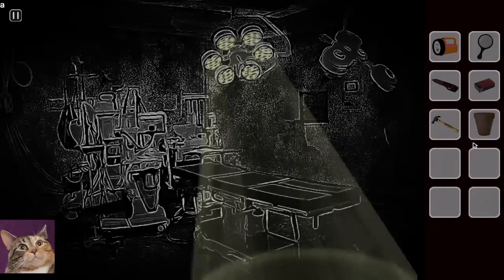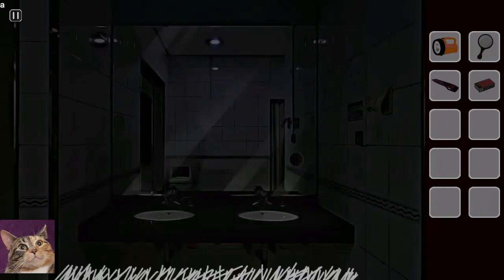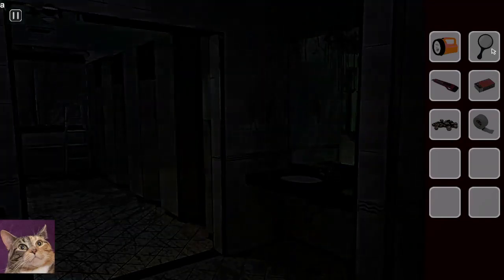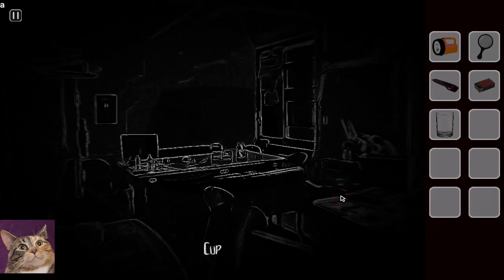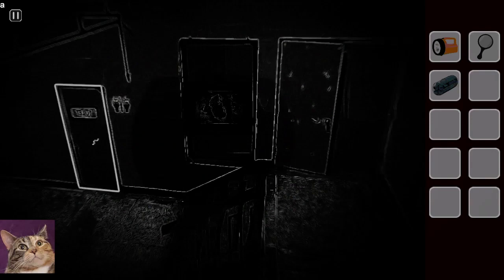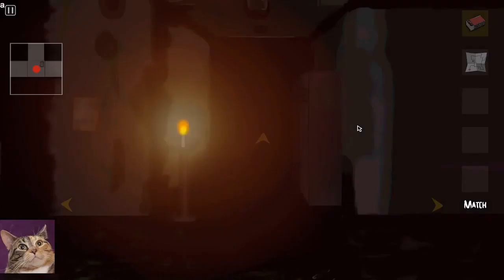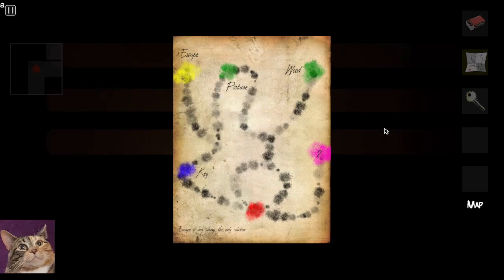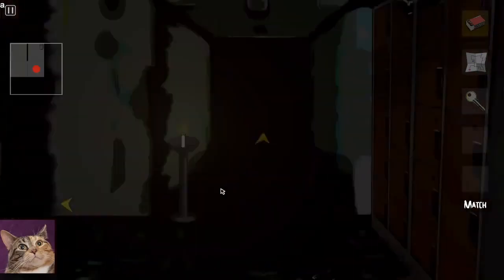Complete a game Wednesday - Lucid Dream 3 of 5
Duckiee and I try to play and complete Story horror **All the videos, songs, images, and graphics used in the video belong to their respective owners and I or this channel does not claim any right over them**